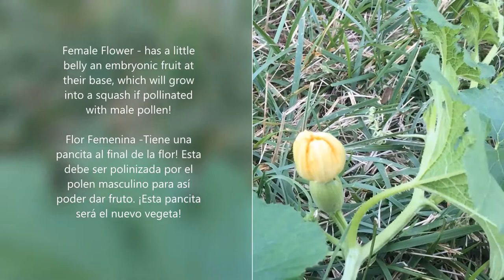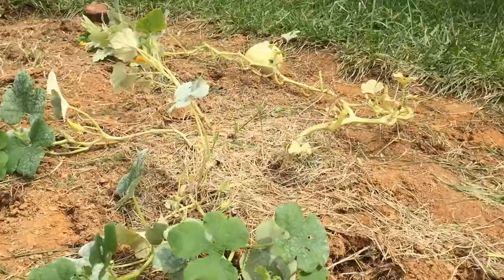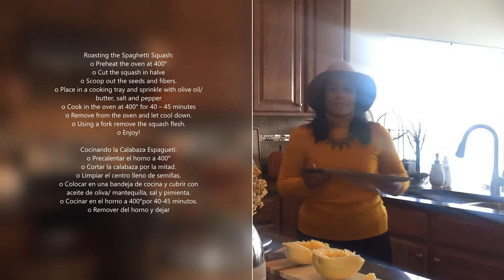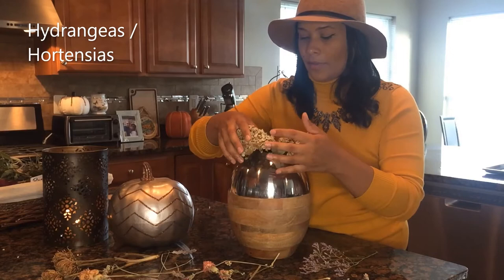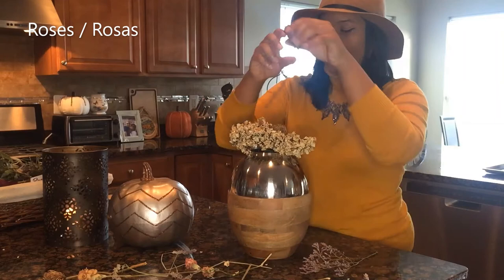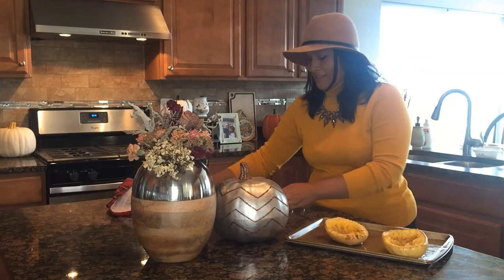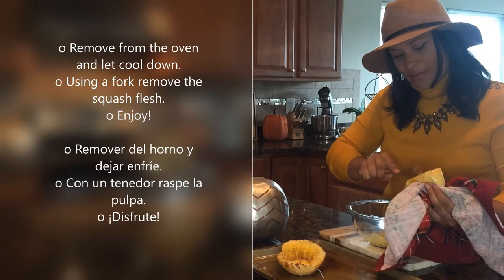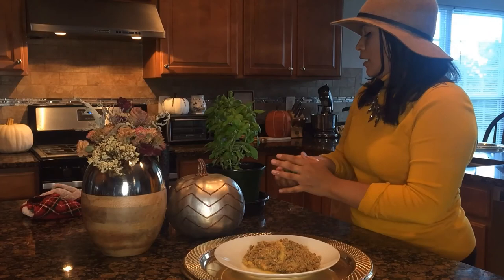Spaghetti Squash Journey: Growing, Treating Powdery Mildew, & Cooking + DIY Dry Flower Arrangement!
Spaghetti Squash: Growing, Treating Powdery Mildew, & Cooking. DIY Dry Flower Arrangement!

Time:
-0:20 – 0:52 – Difference between female and male flowers of Spaghetti Squash.
- 1:12 – 3:31 – How to Treat/Control Powdery Mildew on Spaghetti Squash.
- 3:53 – 4:05 – When to Harvest the Spaghetti Squash.
- 4:17 – 6:33 – How to Roast / Cook a Spaghetti Squash.
- 6:34 – 14:55 – DIY / How To Make a Dry Flower Arrangement.
- 15:57 – 16:27 – Benefits of Spaghetti Squash.

Stay and be part of Yali’s Community!

Suggested Videos:

DIY: How to Make a Teddy Bear with a Towel & How to Make Mickey or Minnie Ears with a Cloth Napkin!

Difference in flowers:
- Male flower – long skinny stem without the belly.
- Female Flower – has a little belly an embryonic fruit at their base, which will grow into a squash if pollinated with male pollen! Usually bees are the ones carrying the pollen but we can also help with the pollination by taking the pollen from the male flower and putting it into the female flower!

Powdery Mildew –
o Remove the parts that are highly affected and yellow.
o Use a paper towel soaked with vinegar to remove it.
o Treat it with One cap of vinegar for every cup of water.
o A mix of vinegar and red pepper around the plant.
o Keep the plant away from grass or humid area.

Ready for harvest when the vine dries out and the squash gets yellow.

- Roasting the Spaghetti Squash:
o Preheat the oven at 400°
o Cut the squash in halve
o Scoop out the seeds and fibers.
o Place in a cooking tray and sprinkle with olive oil/butter, salt and pepper
o Cook in the oven at 400° for 40 – 45 minutes
o Remove from the oven and let cool down.
o Using a fork remove the squash flesh.
o Enjoy!

Dry Flowers remind me of the Fall Season. The leaves are falling, everything is drying up but there is beauty in this season of change!
o Hydrangeas
o Pink Roses
o Red Roses
o Carnations
o Grass Seed Stems
o Artichoke Leaves
- Benefits of Spaghetti Squash:
o Low carbohydrates
o Low calories
o Vitamins
o Antioxidants
o Fiber

- ¡Calabaza Espagueti creciendo en la maceta de la albahaca!
- Lo sembramos directo en el suelo.
- Flor Masculina – es un simple tallo alargado con una flor al final.
-  ¡Flor Femenina - Tiene una pancita al final de la flor! Esta debe ser polinizada por el polen masculino para así poder dar fruto. ¡Esta pancita será el nuevo vegeta!
- Hongo:
o Remover las hojas amarillas.
o Usa papel toalla inmerso en vinagre para remover el hongo.
o Una mezcla de vinagre y pimienta roja alrededor de la planta.
o Mantener la planta lejos de la grama o lugares húmedos.
- Colectar cuando la vaina se seca y la calabaza se torna amarilla.
- Cocinando la Calabaza Espagueti:
o Precalentar el horno a 400°
o Cortar la calabaza por la mitad.
o Limpiar el centro lleno de semillas.
o Colocar en una bandeja de cocina y cubrir con aceite de oliva/ mantequilla, sal y pimienta.
o Cocinar en el horno a 400°por 40-45 minutos.
o Remover del horno y dejar enfríe.
o Con un tenedor raspe la pulpa.
o ¡Disfrute!
- Las flores secas me recuerdan a la temporada de otoño. Las hojas se están cayendo, las flores secando, ¡pero aun en este cambio hay belleza!
o Hortensias
o Rosas Rosa
o Rosas Rojas
o Claveles
o Tallo de Semillas de Grama
o Hojas de Alcachofa
- Beneficios:
o Bajo en calorías y carbohidratos
o Vitaminas
o Antioxidantes
o Fibra